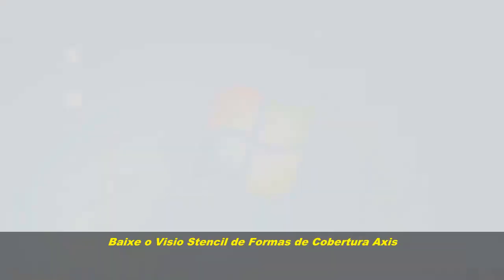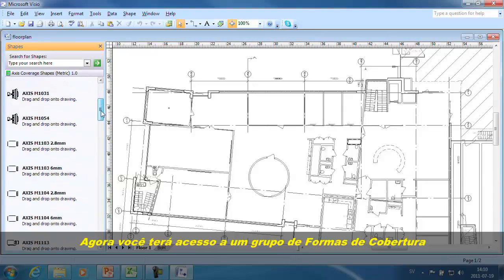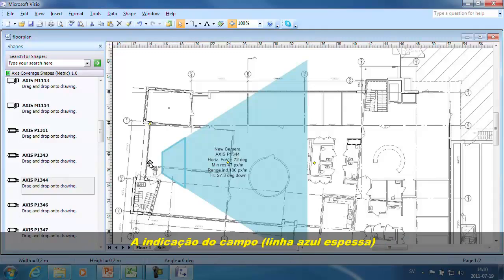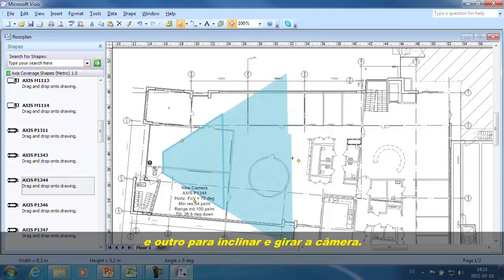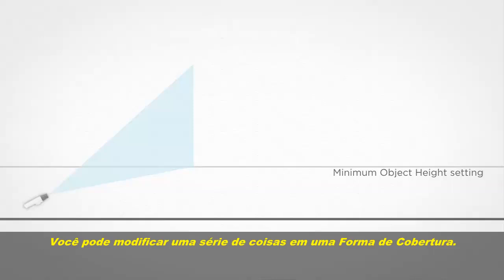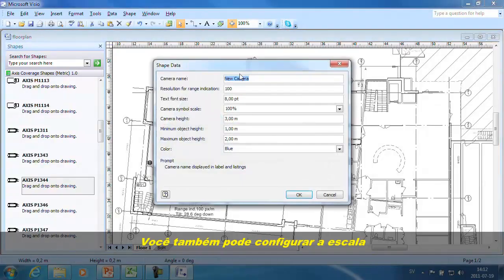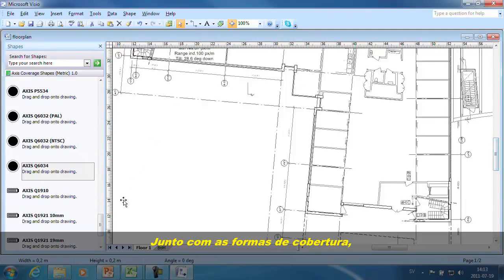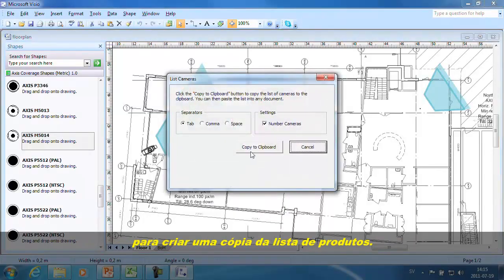AXIS Coverage Shapes - leg Português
Este video demonstra como usar as Formas de Cobertura AXIS (AXIS Coverage Shapes). Legendado em Português.